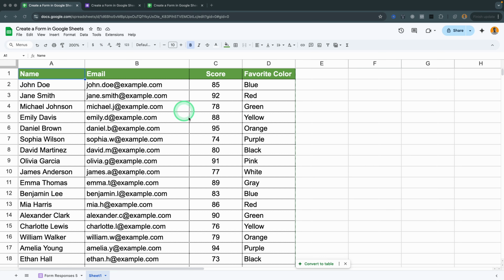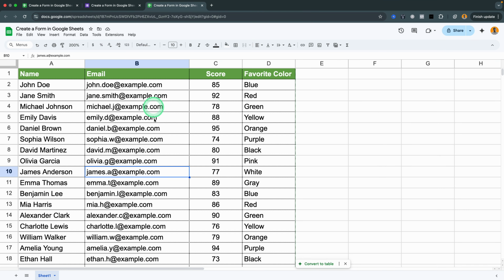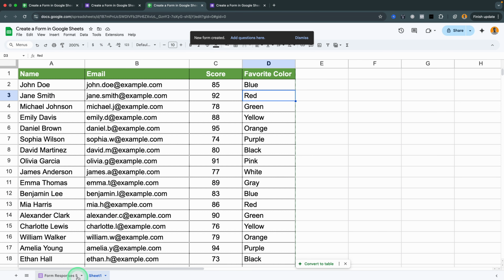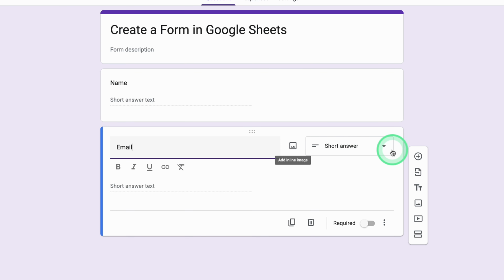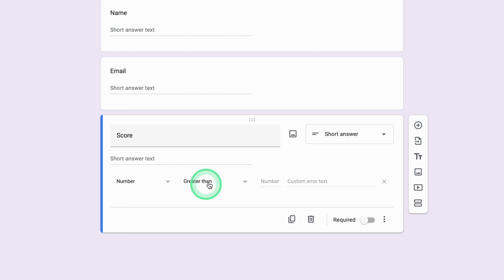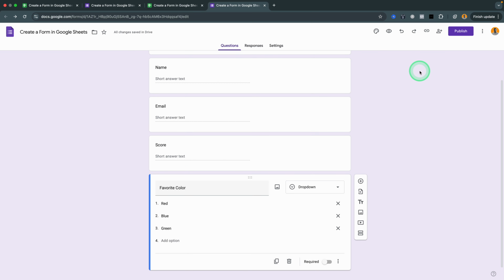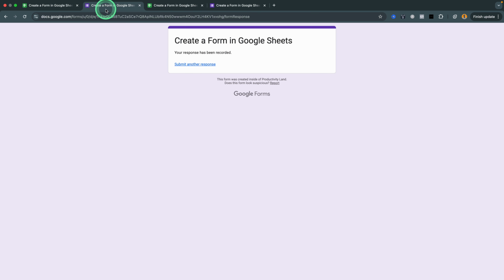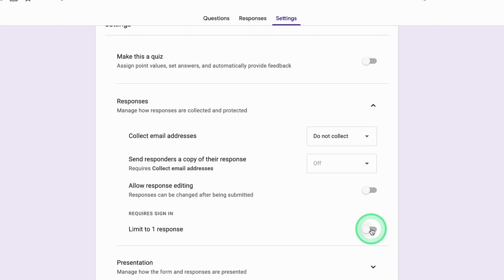How to Create a Google Form from Google Sheet (Step-by-Step Guide)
How to create a Google Form from Google Sheet in just a few clicks! Learn the fastest way to connect forms with sheets for seamless data collection.

Need to collect responses in an organized way? In this tutorial, I'll show you how to make a Google spreadsheet form that automatically sends responses to a Google Sheet—no manual input required!

You’ll learn step by step how to make Google Form from spreadsheet, whether you're creating a Google sign-up sheet form, an event registration, or a survey. I'll also cover how to generate Google Form from spreadsheet, add dropdowns, validate email inputs, and sync responses properly.

What You’ll Learn:
✔ How to create a Google Form from a Google Sheet in seconds
✔ The difference between Google Sheet to form and form to Google Sheets
✔ How to create a form in Google Sheets and customize it
✔ The best way to create Google Sheet form for tracking responses
✔ How to create a sign-up sheet in Google Forms
✔ How to create a spreadsheet from Google Form and manage data easily

Whether you need a Google Docs create form from spreadsheet tutorial or a way to Google Sheets create a form that updates automatically, this video has you covered.

Chapters:
00:00 - Set Up Your Google Form
00:13 - Add and Customize Form Questions
01:41 - Link Responses to Google Sheets
02:47 - Share and Control Form Access